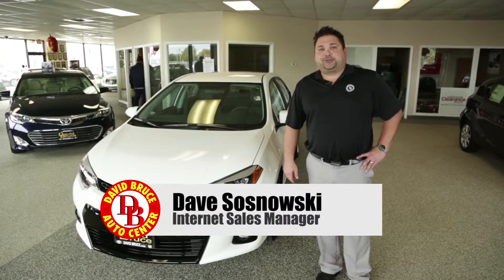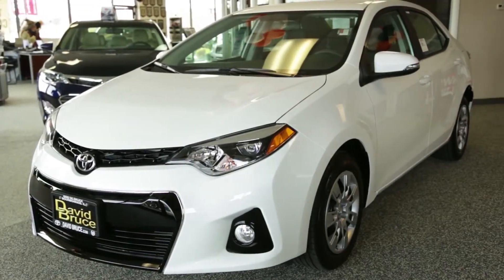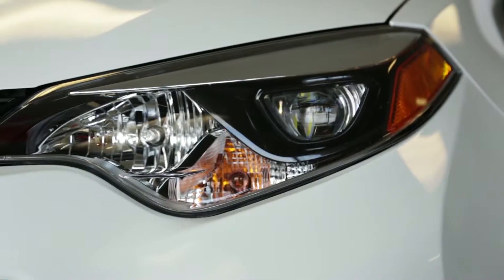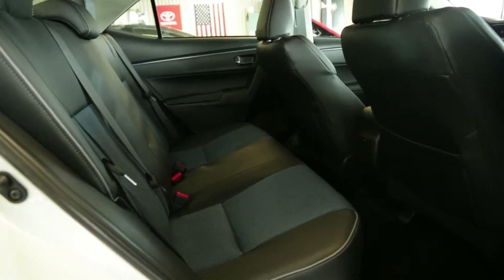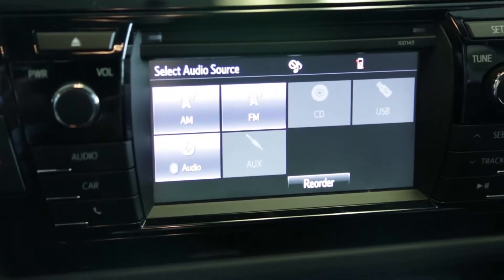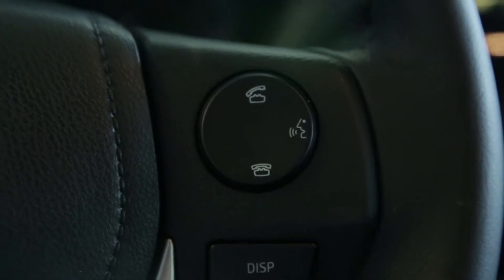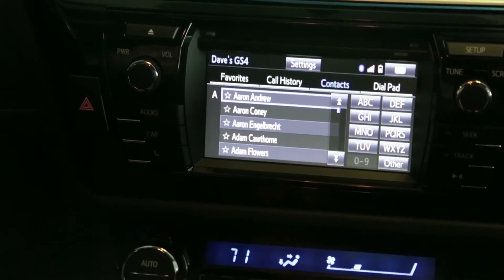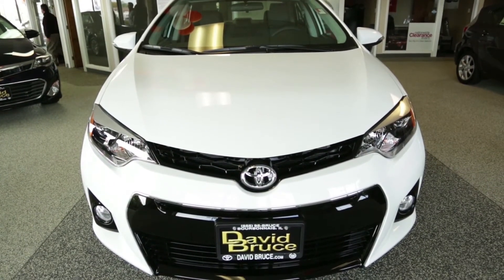2014 Toyota Corolla S Walk Around Presentation!!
Check out the all new 2014 Toyota Corolla inside and out!  Come take a test drive and get the best deal today!  and schedule your 2014 Toyota Corolla test drive today!!